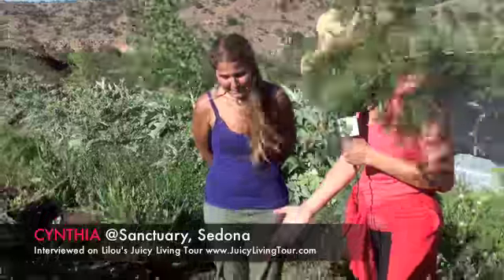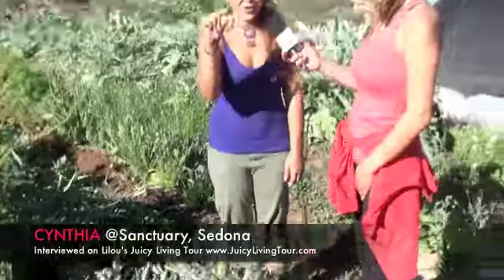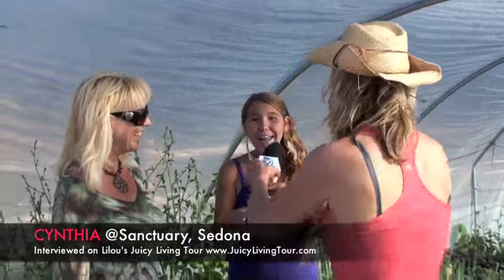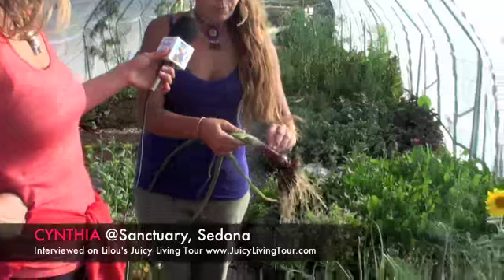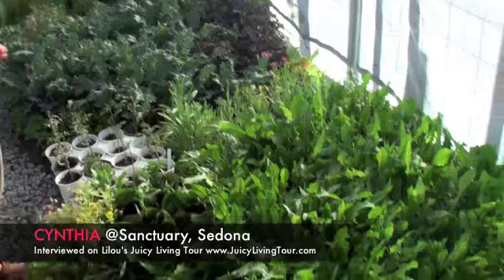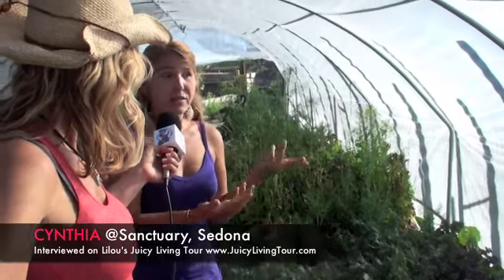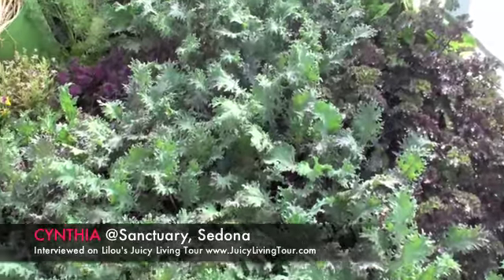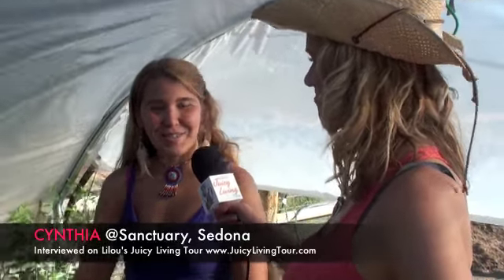Gardening in the desert of Arizona